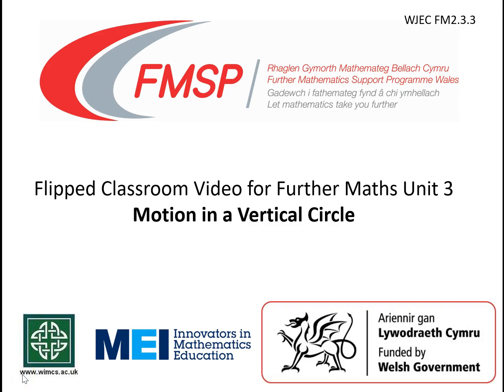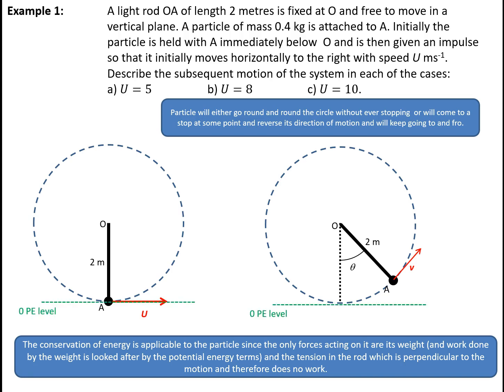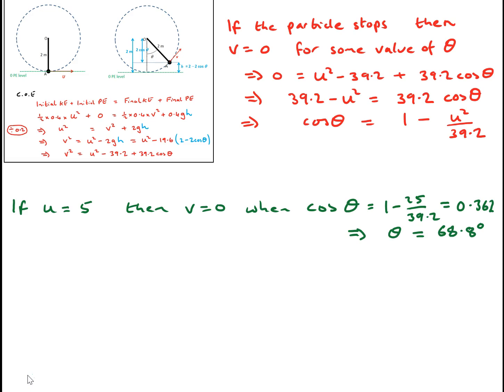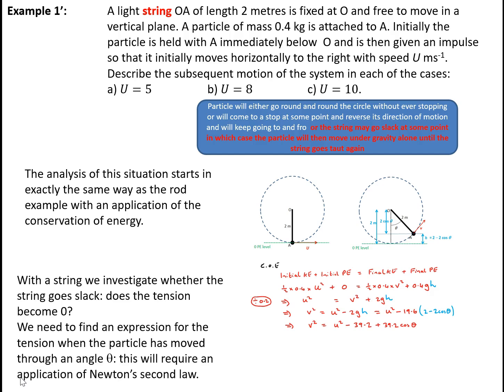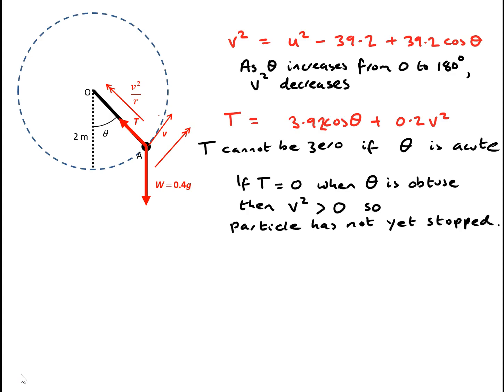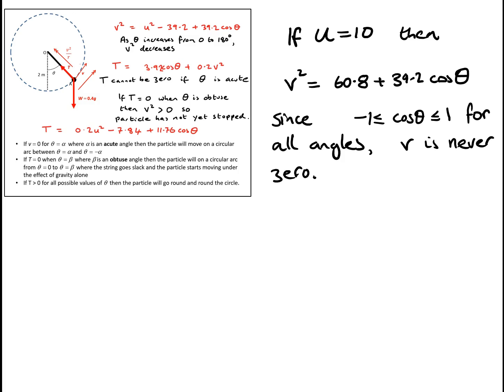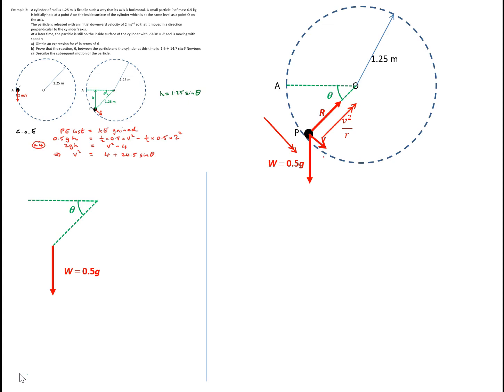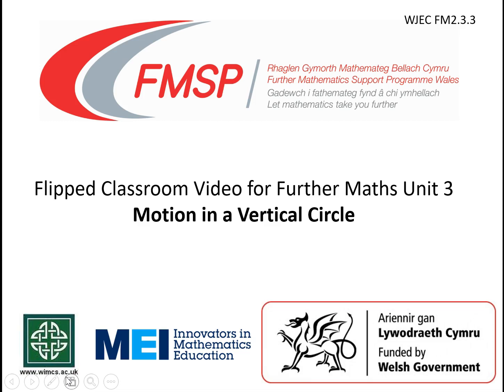FM2 3 3c 4 Vertical Circles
Correction: In the equation 'T= ...' appearing at 22:55, the '1.04' should be, '4.96'. This results in theta as 114.9 degrees, not 95.1 degrees.